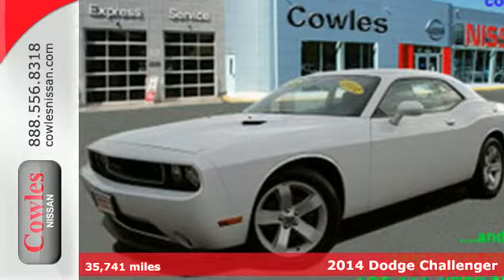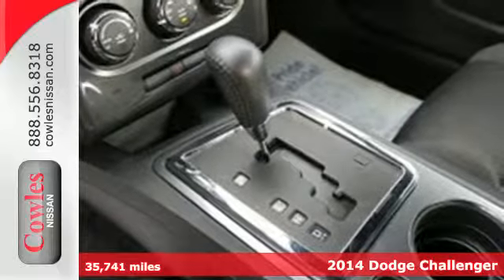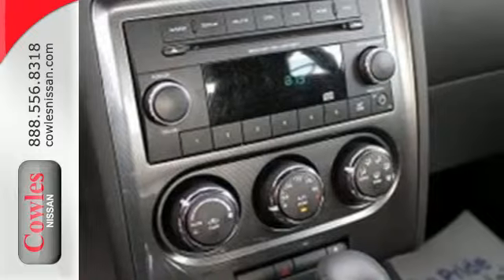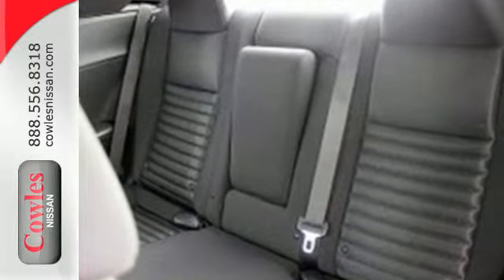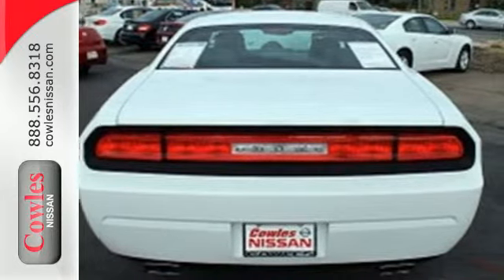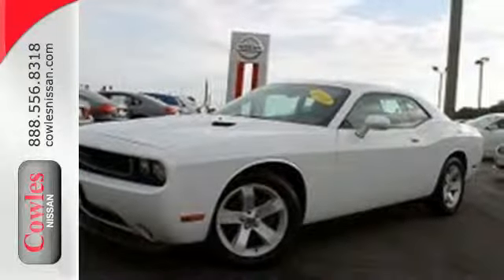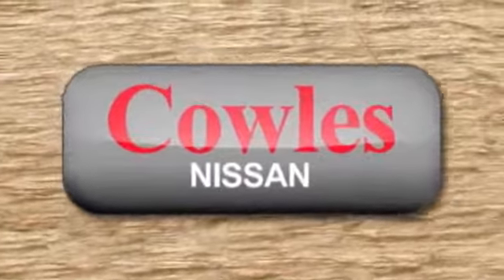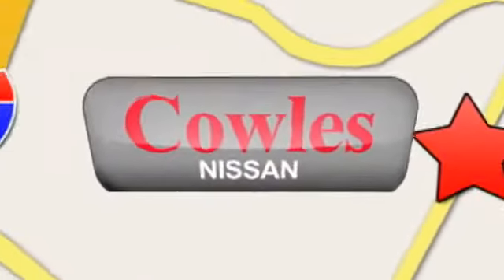2014 Dodge Challenger Washington DC VA Woodbridge, VA P12307 - SOLD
Year: 2014
Make: Dodge
Model: Challenger
Trim: SXT
Engine: V6, 3.6L; FFV
Transmission: Automatic
Color: White
Interior: Black
Mileage: 35741
Stock #: P12307
VIN: 2C3CDYAG4EH289810

Address:
14777 Jefferson David Hwy